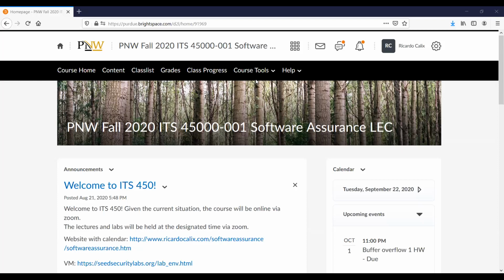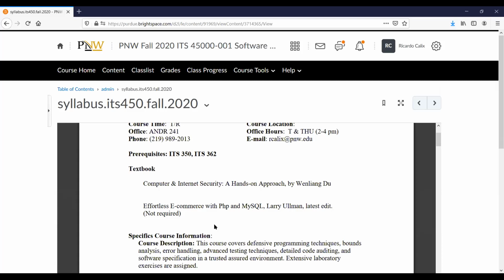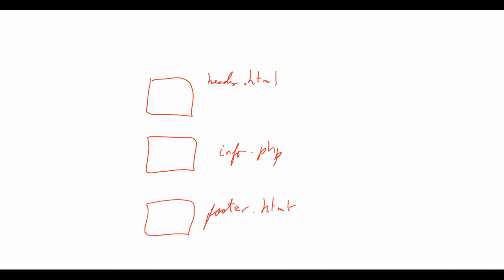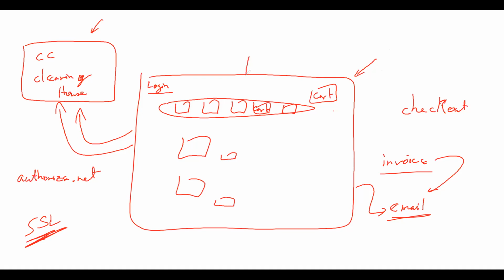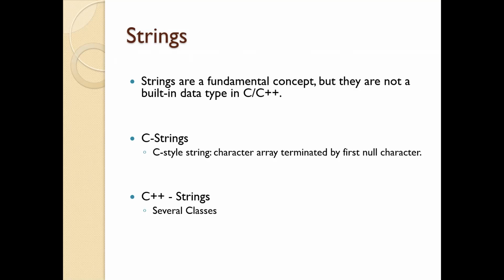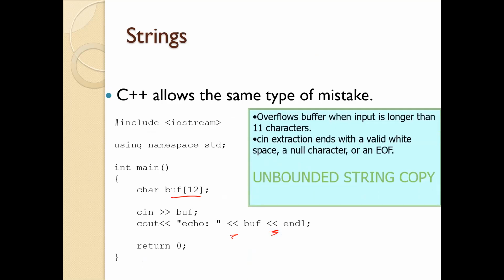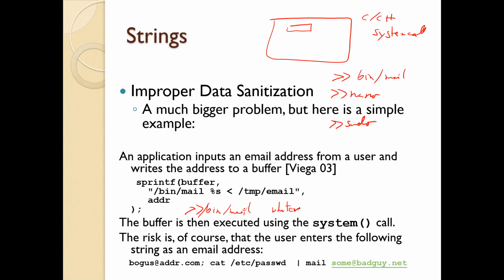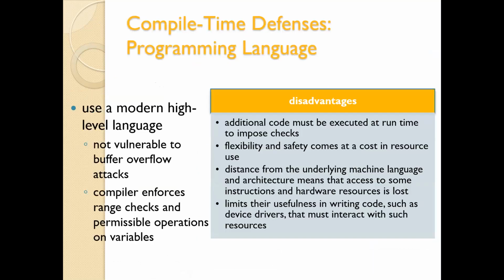ITS 450 - Lec - Buffer overflows and Project